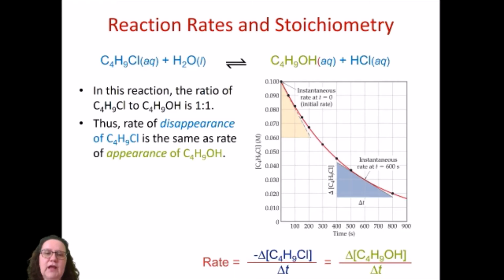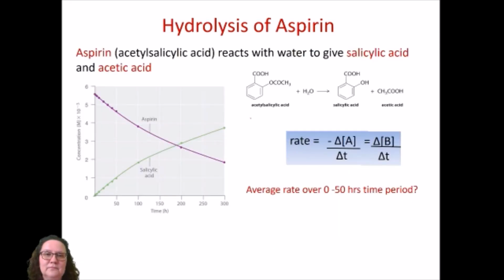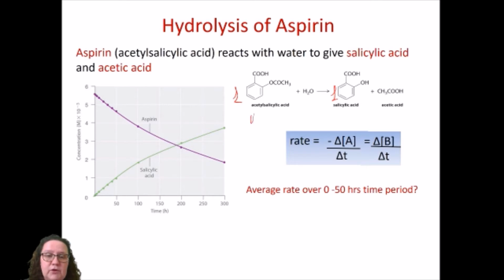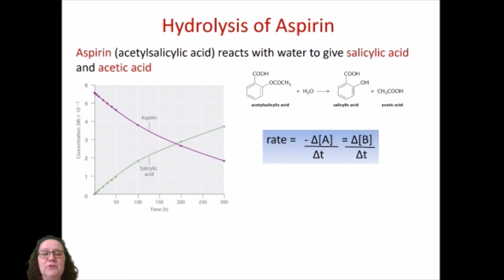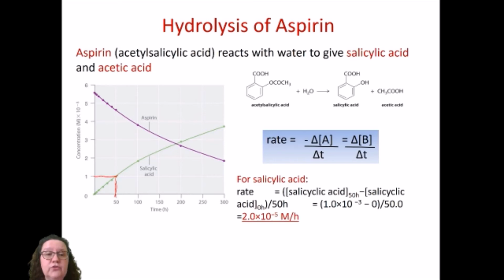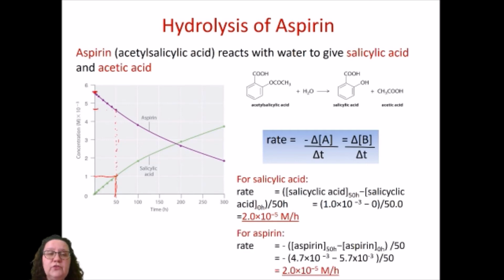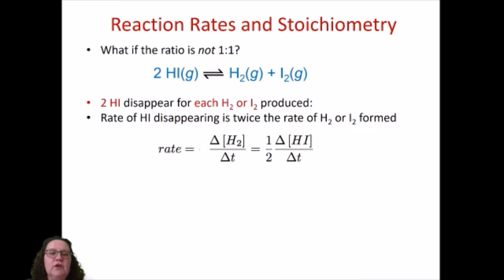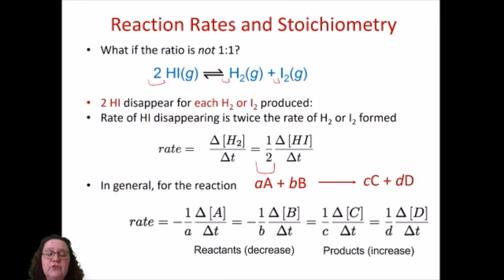CHEM Kinetics 2